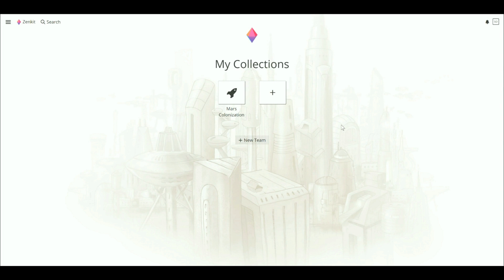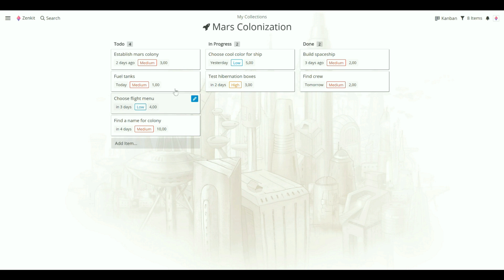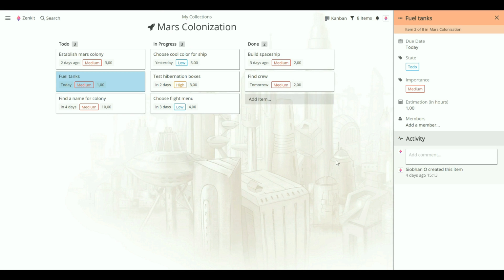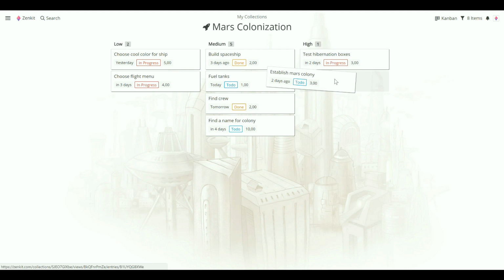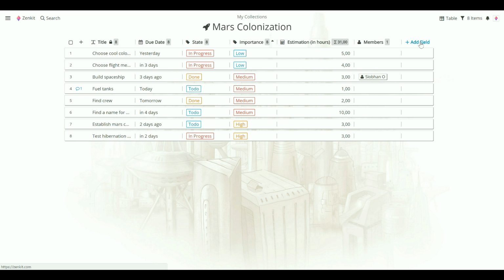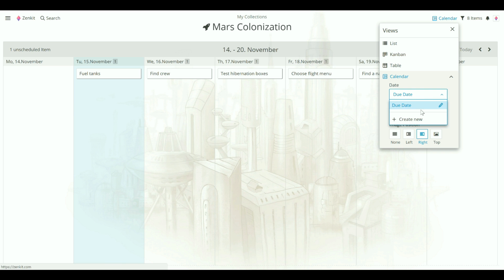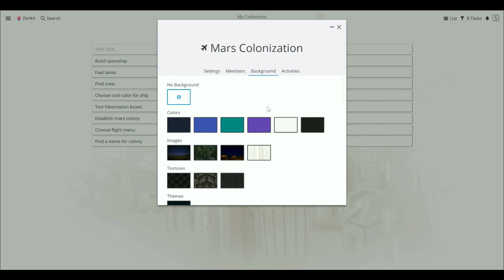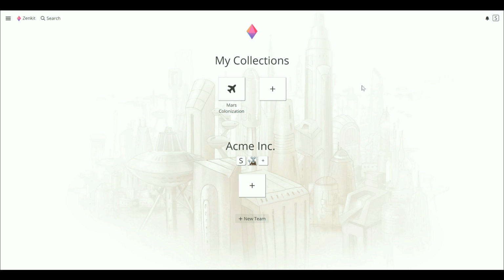An Introduction to the Zenkit Basics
Learn about collections, fields, and the Zenkit views in this introductory video.